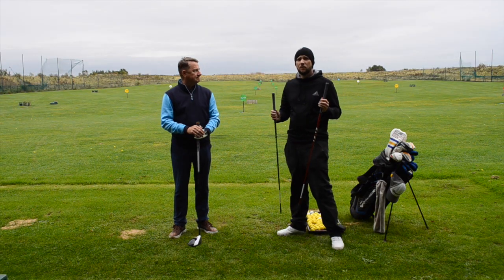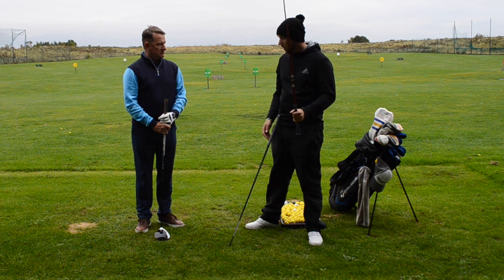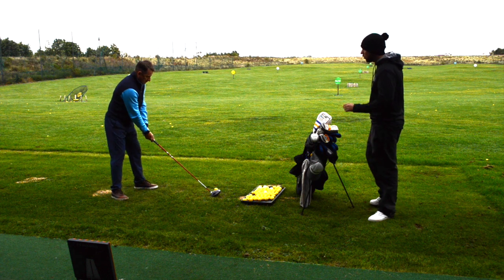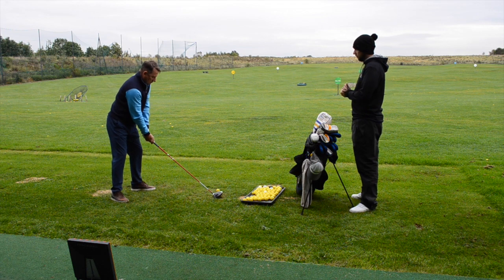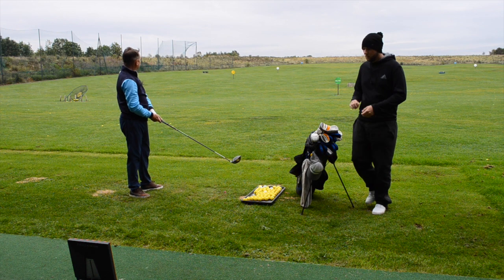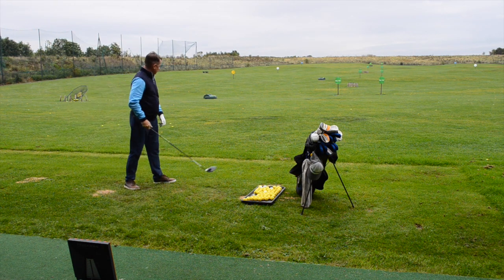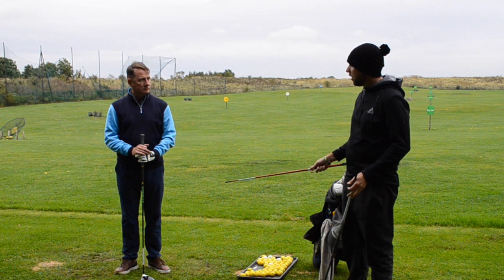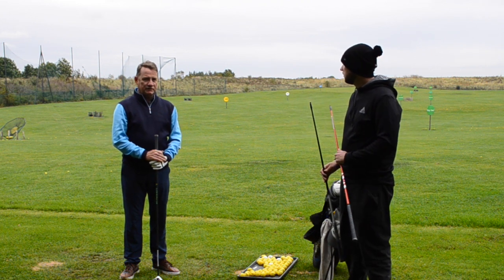WOULD A LONGER SHAFT GAIN A MID HANDICAPPER EVEN MORE DISTANCE?!?!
WOULD A LONGER SHAFT GAIN A MID HANDICAPPER EVEN MORE DISTANCE?!?! - In this video we see if a longer driver shaft can help gain a mid handicap more distance without hindering his consistency. This should help you lower you scores improve your game and lower that handicap.